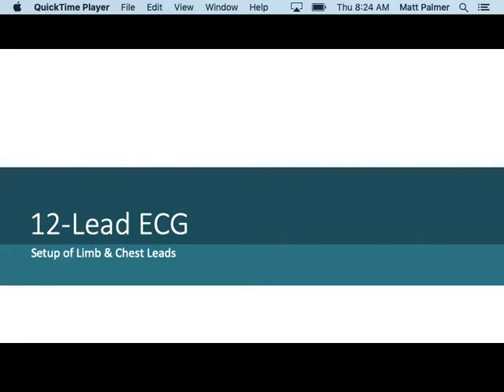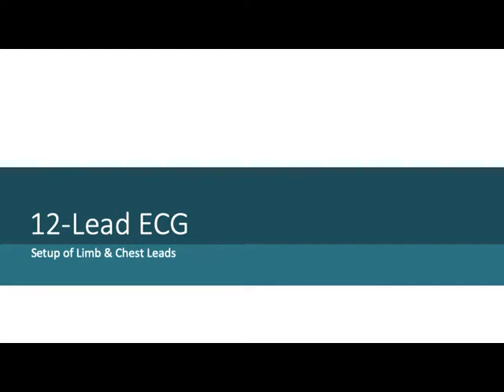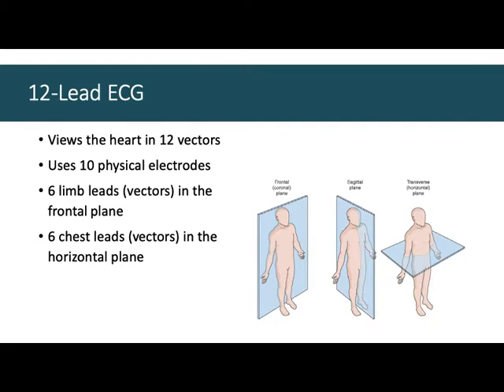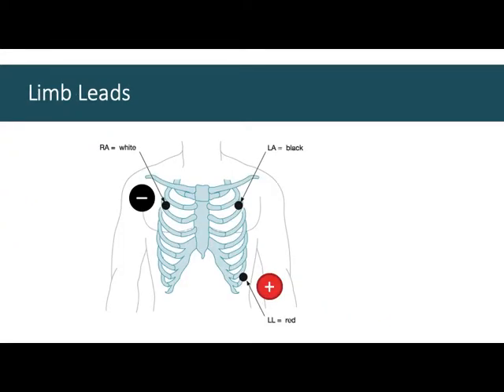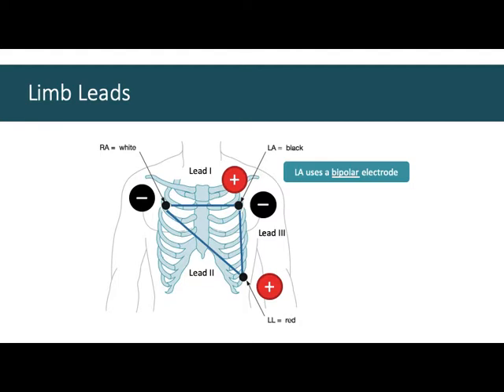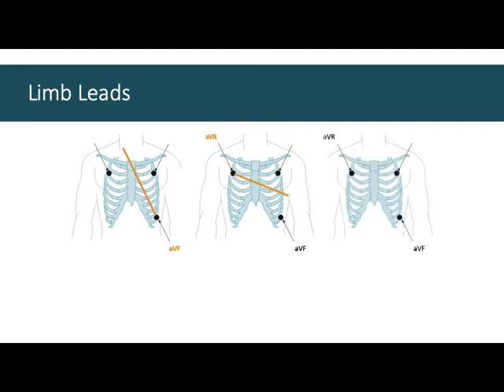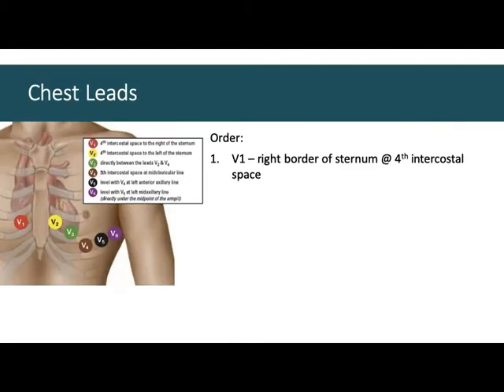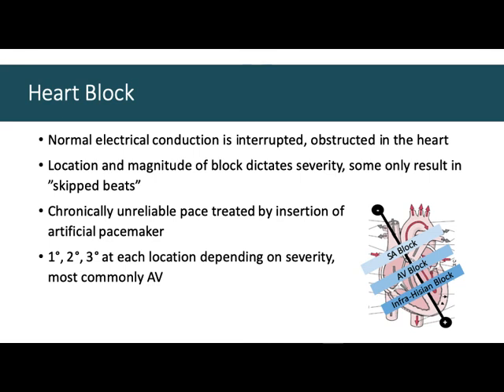4.2-12 Lead ECG Setup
Outlining the setup of electrodes for a 12-lead ECG, and brief introduction to interpretation of 12-lead ECG traces in HKIN 466 Clinical Exercise Physiology at St. Francis Xavier University.